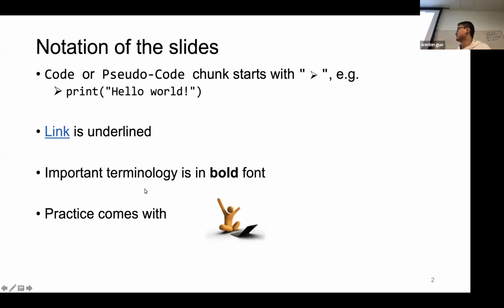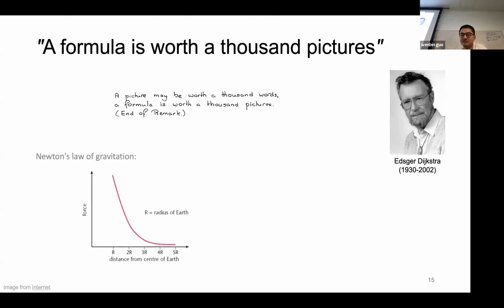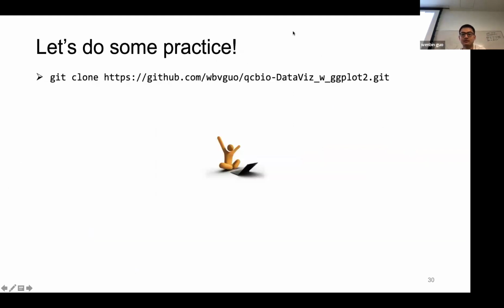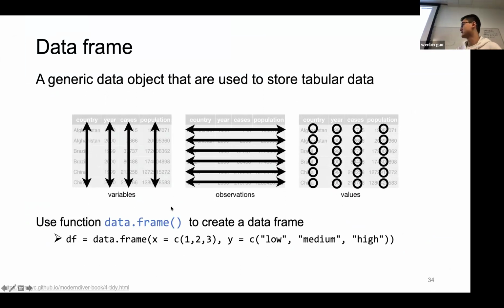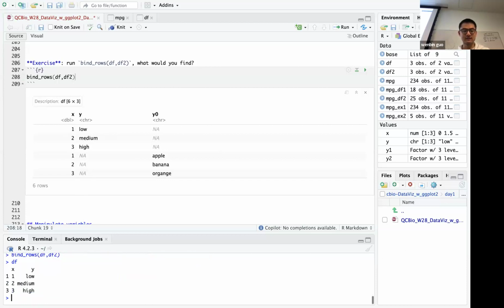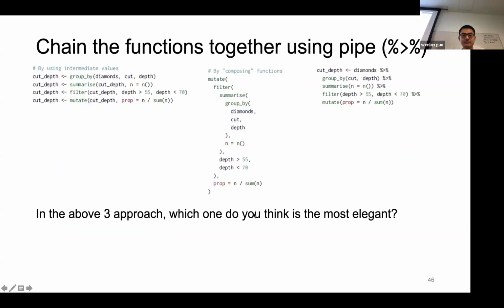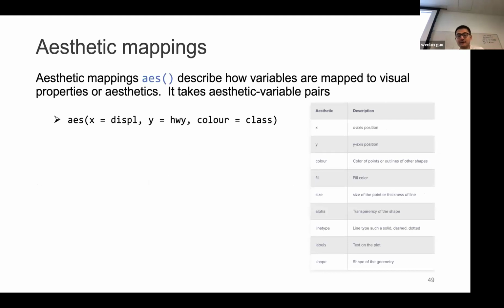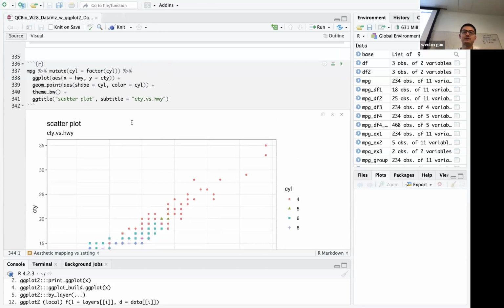W28: Advanced Data Visualization w/ ggplot2 – Day 1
This interactive and hands-on training is tailored for students and researchers eager to delve into the art and science of data visualization. In this workshop, we will journey through the essentials of data wrangling with dplyr, followed by a deep dive into the powerful ggplot2 package and its extensions. By the end of the workshop, you will gain practical experience and explore the vast possibilities of data visualization in R. Besides mastering the technical aspects of these tools, attendees will also learn the best practices and key principles for creating efficient and effective visualizations. Participants should have a basic understanding of R programming. Familiarity with basic data structures in R, such as factors, vectors, and data frames, will be beneficial